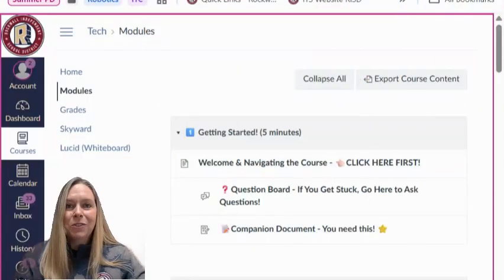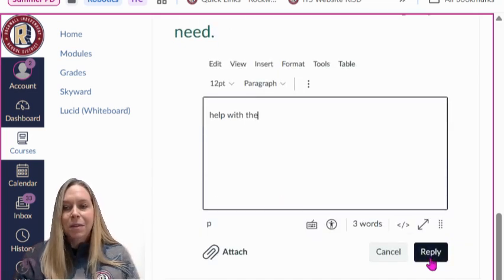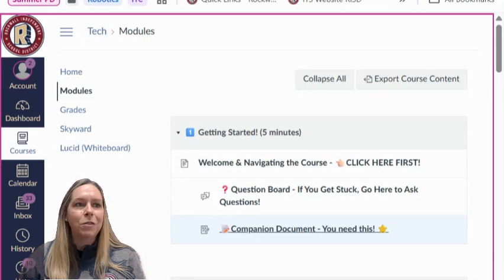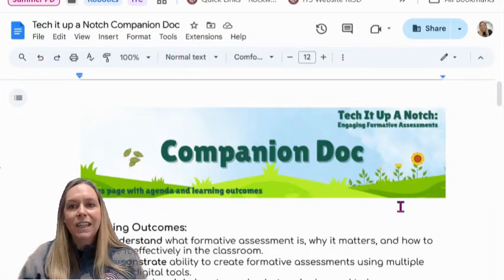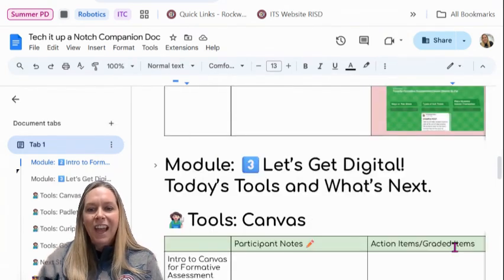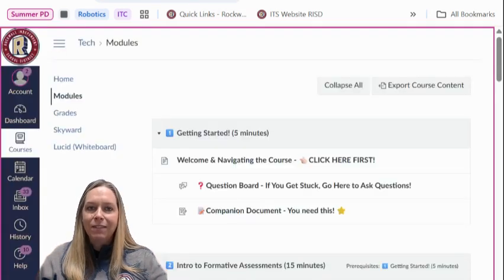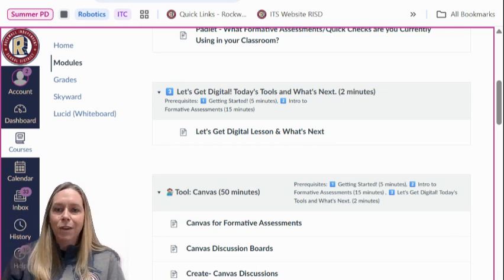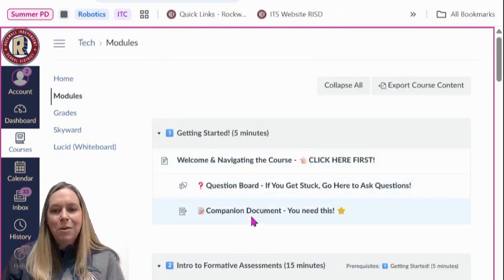Welcome & Navigating this Course